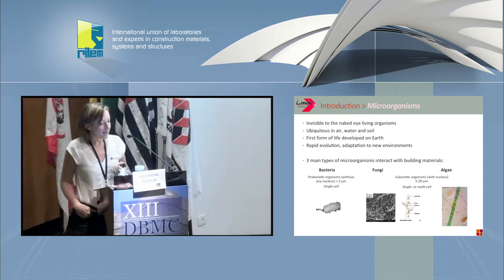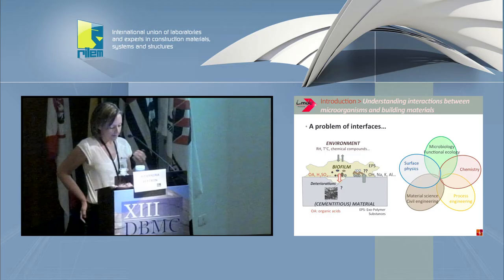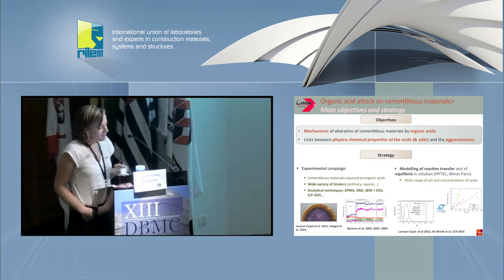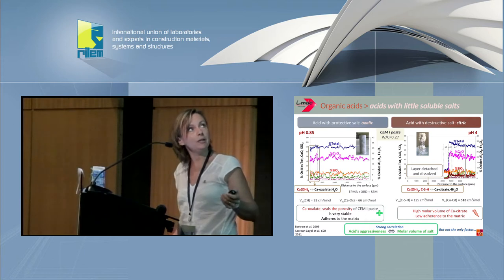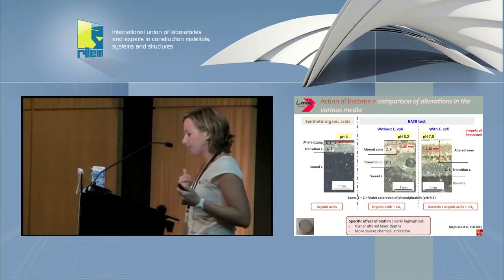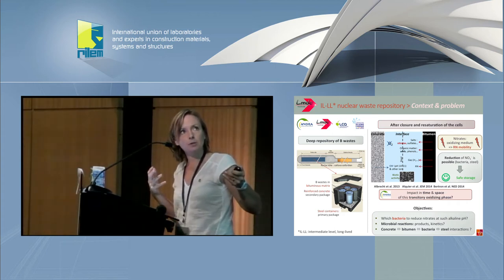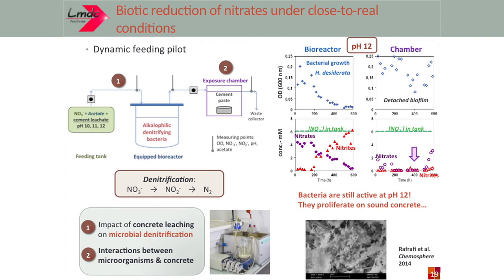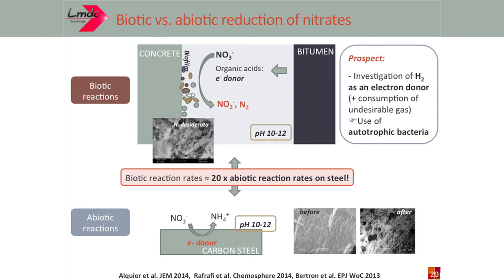Alexandra Bertron, Robert L'Hermite Medalist 2014, Cementitious Materials and Microorganisms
Lecture "Understanding interactions between cementitious materials and microorganisms: a key to sustainable and safe concrete structures in various contexts"

Alexandra Bertron Robert L'Hermite Medalist 2014

Each year, the Robert L’Hermite Medal is awarded to an author of less than 40 years - not necessarily a member of the association – who has made a written contribution of outstanding quality in our scientific journal Materials and Structures.